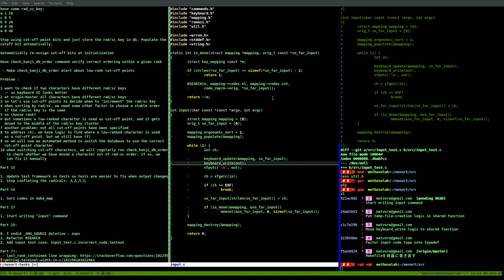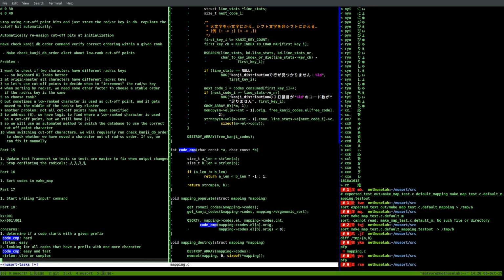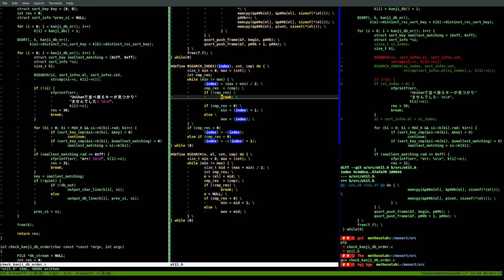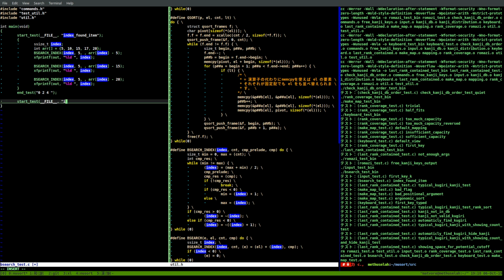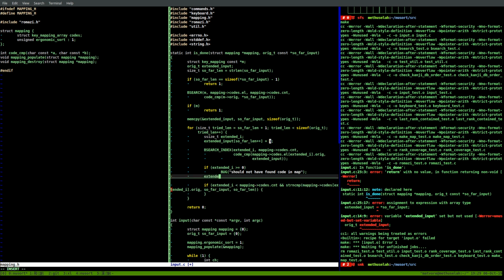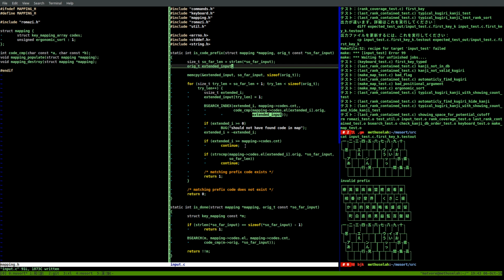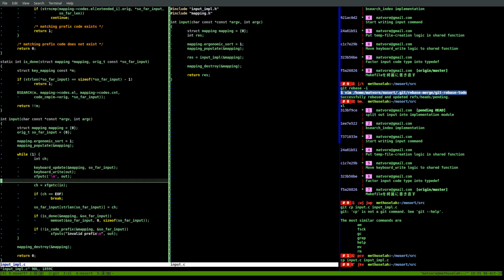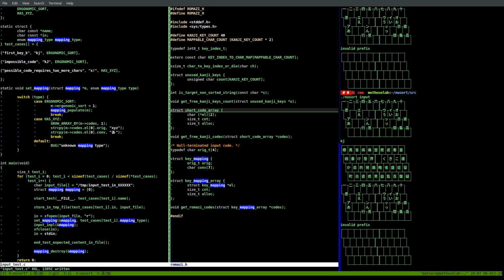Let's code a Japanese IME 18 warn invalid code prefixes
0. I undid _GNU_SOURCE deletion of screen because it broke the build - oops
1. revisit code sorting - let's keep code_cmp
2. Refactor BSEARCH and implement BSEARCH_INDEX
3. Logic to warn user when no code has a prefix starting with typed characters
4. Add input test case: input_test.c.incorrect_code.testout